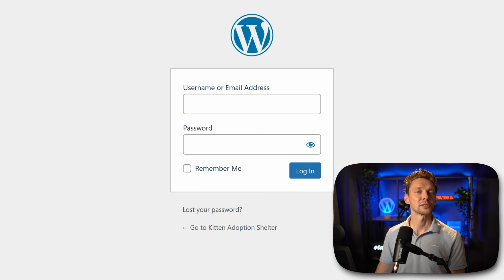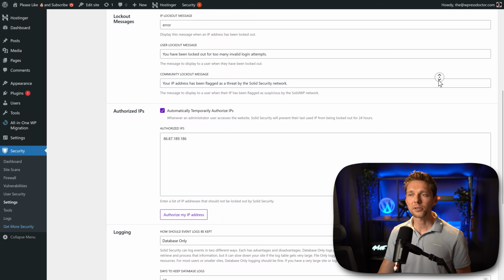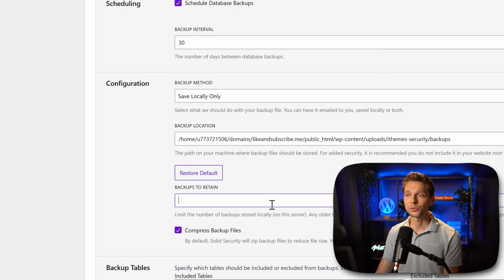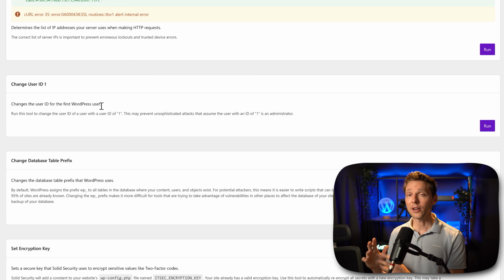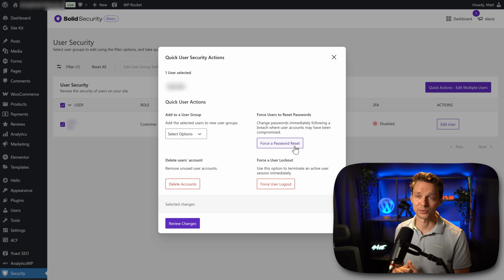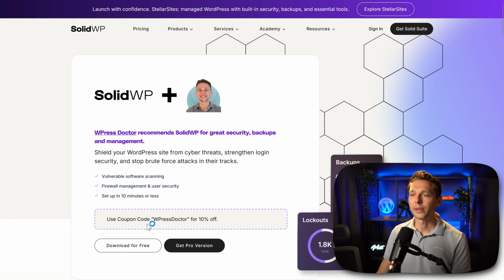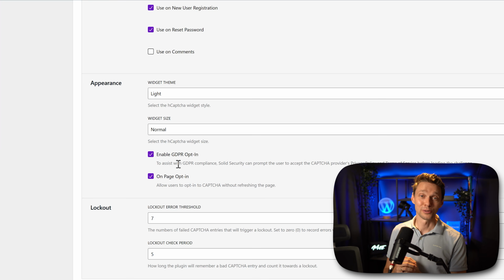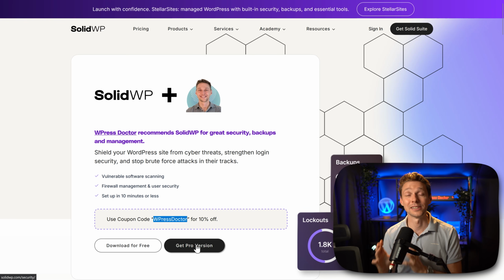Secure Your WordPress Website 2026 | Solid Security Basic & Pro Tutorial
Learn how to secure your WordPress website once and for all by using a FREE plugin called Solid Security. in fact, I use it on all of my personal and my client websites! In this tutorial we go step by step so you can follow along. 👇🏻👇🏻👇🏻 Start here 👇🏻👇🏻👇🏻

Do you want to support me? That will help me enormously to create these free videos for you and keep going!

⏱️Timestamps⏱️
0:00 Overview
0:23 Get the Solid Security BASIC plugin
1:36 First time setup wizard
6:26 Global Settings
8:05 Features
9:12 Change the Admin username
14:03 User Groups
14:13 Notifications
15:45 Advanced Settings
18:52 Tools
21:32 Site Scans
22:07 Firewall
23:52 User Security
25:31 Dashboard
27:12 Logs
28:09 Setup Two Factor Authentication

31:09 Solid Security PRO
35:02 Passwordless Login
35:33 Privilege Escalation
35:44 Trusted Devices
36:14 Captcha
37:34 GeoLocation
39:59 Patchstack
41:00 Require Two Factor Authentication
41:03 Allow Remembering Device
41:30 Trusted Devices

42:00 Fix being locked out by Solid Security

🧾 Transscript 🧾
Hey guys, it's Matt! After this video you have secured your WordPress website once and for all, so you never get hacked. We will be starting with the free version and then I will be upgrading to the Pro version. Plus you get a discount if you do. And I'm going to show you every benefit from the pro version. Let's dive in right now. This link is of course in the description of this video and in the comment section. And then we are at the website of SolidWP. And we can download the free version first. So let's do that. Click over here 'Download for free'. And then we click on this blue button 'Download'. Login to your WordPress website. Then on your dashboard we go over here to 'Plugins' - 'Add plugin'. Click on 'Upload plugin' and select the plugin we have just downloaded from Solid Security. Now, don't be confused. The zip name is called better-wp-security because that was a name they use years, years, years ago. This plugin is very old. They've been around for ages. Then we click over here on 'Open' and we click on 'Install now'. And then we click over here on 'Activate plugin'. Well done. The next step is to go over here to 'Security'. And then we go to 'Setup'. Then press on 'Allow and continue'. Welcome to the setup Wizard of Solid Security. I'm going to walk you through this step by step and set up all the options. So your website is thoroughly secured. And you will never have to look at it again. How does it work? Well, first of all, we need to tell Solid Security what kind of website we have. Do we have a simple website to promote your business? Choose the brochure. Do you have a e-commerce website? Choose this one. Why is this important? Well, you will notice in the next steps, when we'll be configuring for example, the user roles. Its very important that your visitors are not to be confused with clients that log in and shop on your website. Also with a network to connect people and community is very important to have the right rules and restrictions in Solid Security. For this website, I'm going to choose a brochure website. And then we press over here on 'Scan Site'. And then Solid Security has already found a issue because I have uploaded this old plugin on purpose, so you can see what happens. Make sure to schedule your site scan...